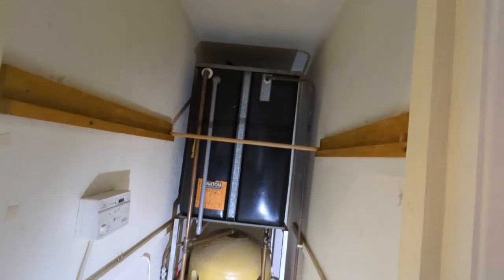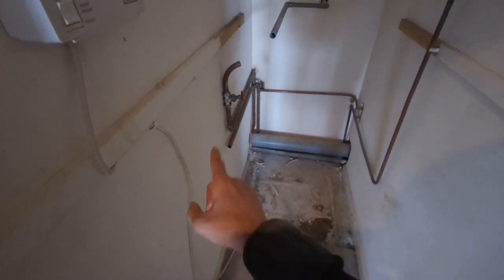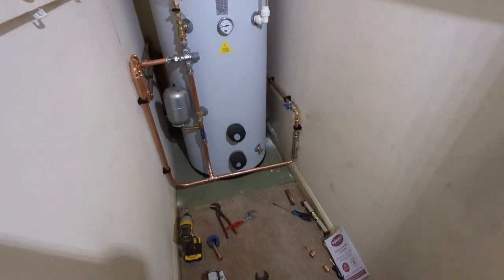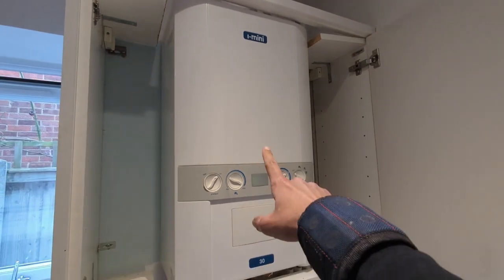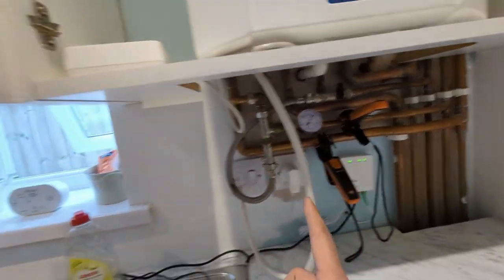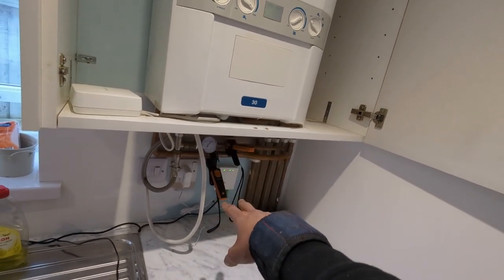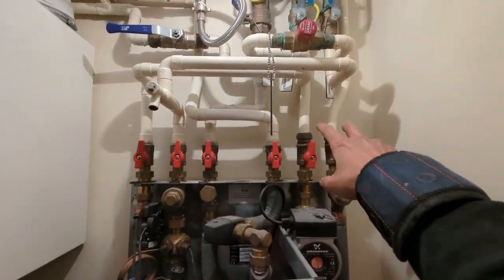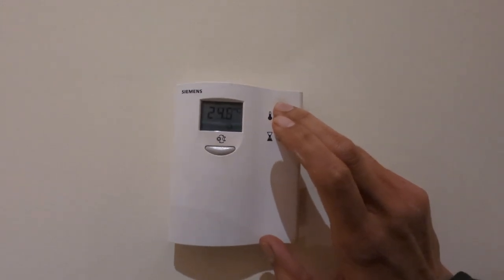A Day In The Life Of A Gas Engineer #14 - Thermal Store, Ideal Service, HIU Repair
Testo temperature clamps 115i